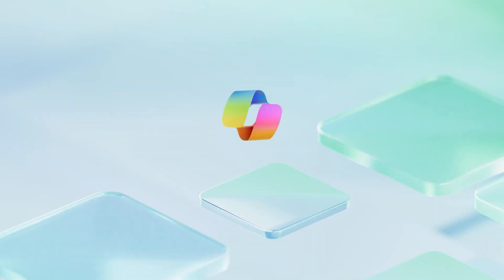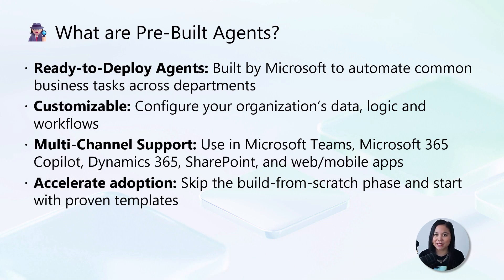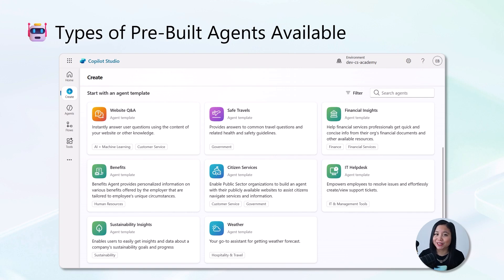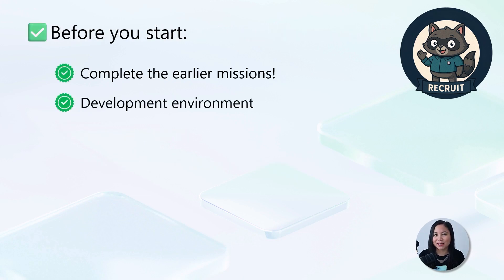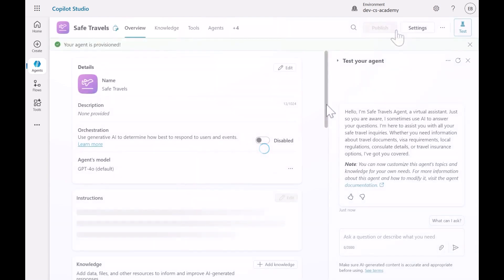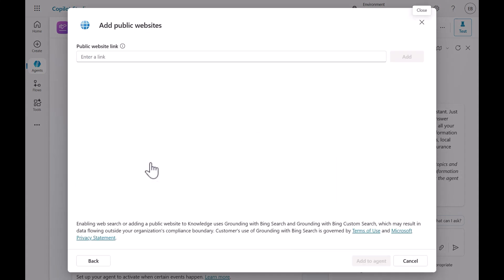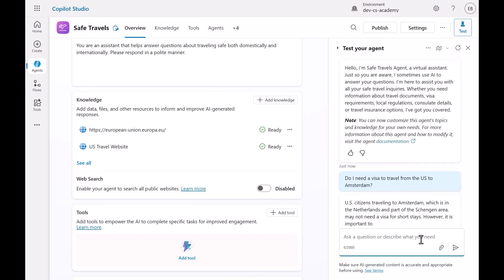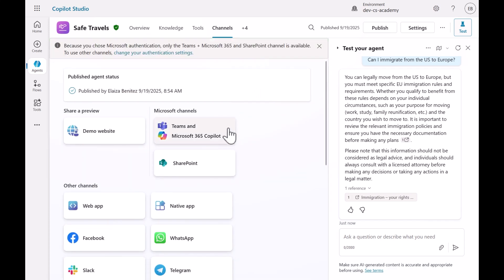Using a pre-built agent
Want to build an agent in minutes? In Mission 05, Elaiza Benitez walks you through customizing the “Safe Travels” pre-built agent.

You’ll explore how to deploy a Microsoft pre-built agent, customize the agent, and test and publish your own version!

Chapter Markers:
00:00:00 Welcome!
00:00:13 Understanding Pre-Built Agents
00:00:00 5.1 Launch Copilot Studio
00:02:04 5.2 Safe Travels Pre-Built Agent
00:02:29 5.3 Customize the Agent
00:03:22 5.4 Test and Publish
00:04:13 Wrap up